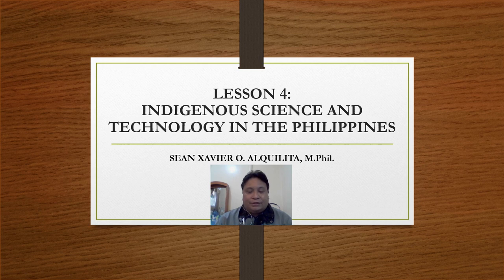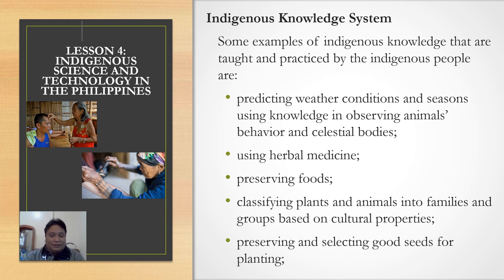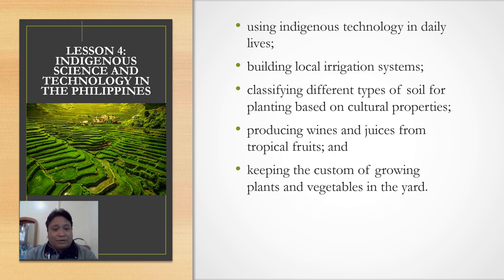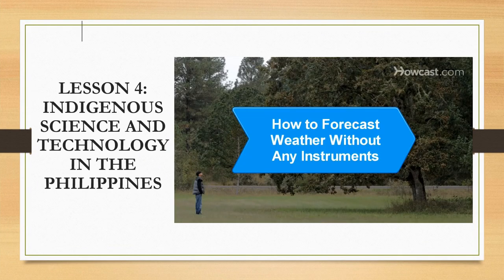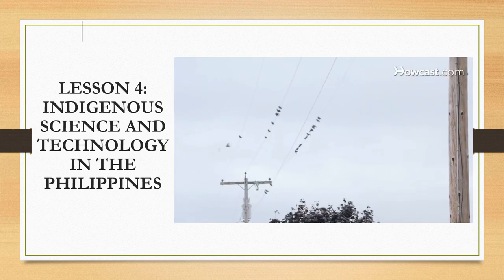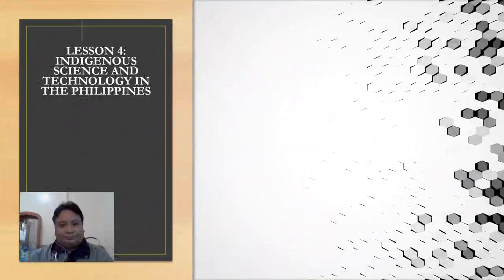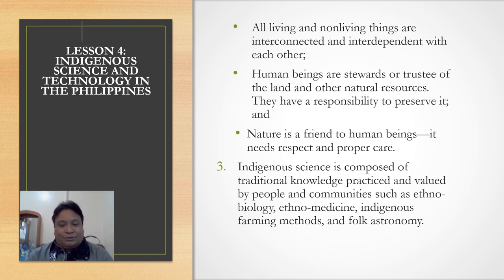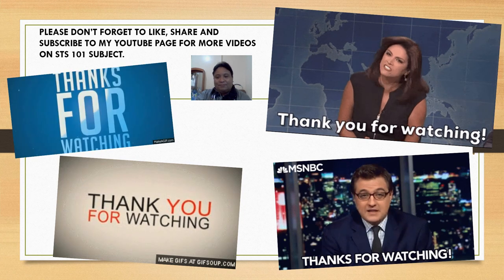Indigenous Science & Technology